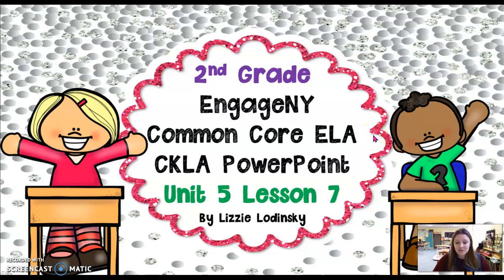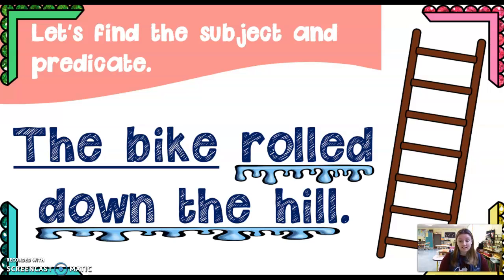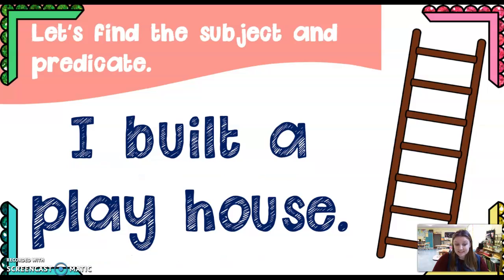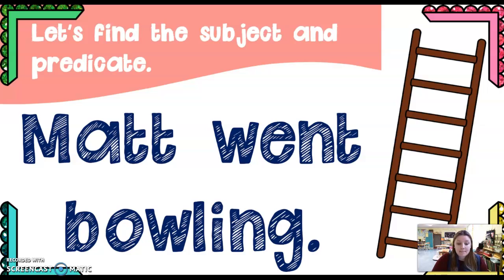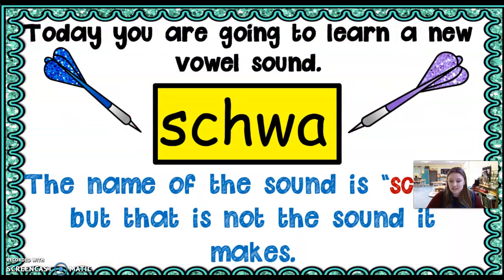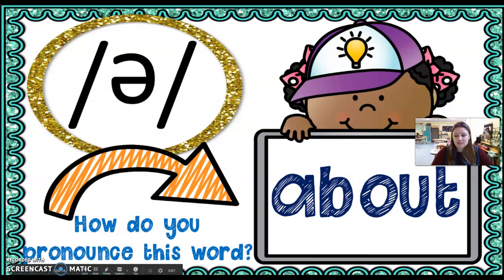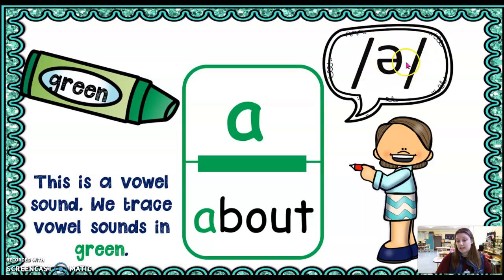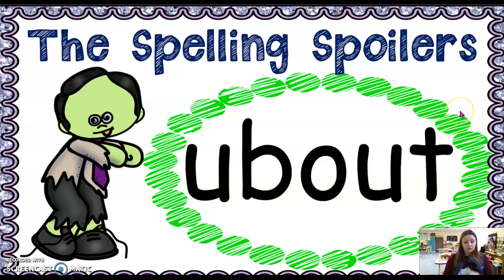Skills Unit 5 Lesson 7